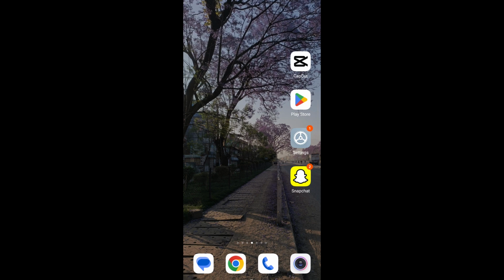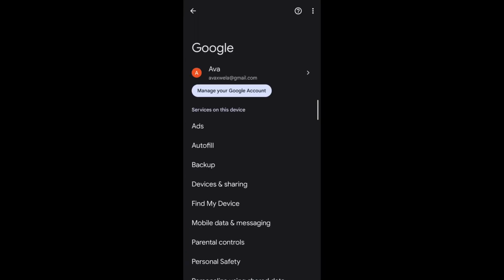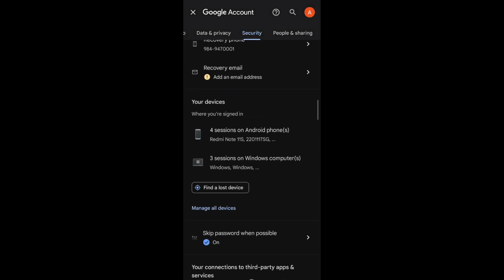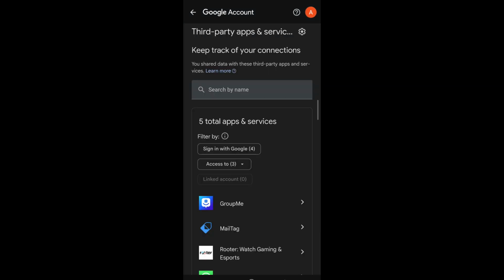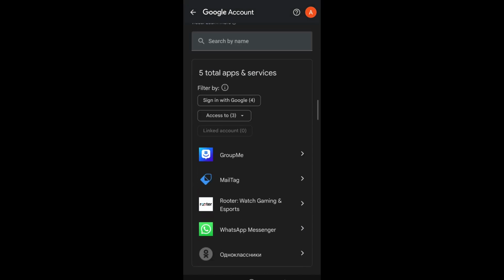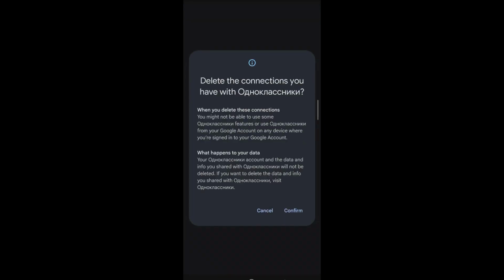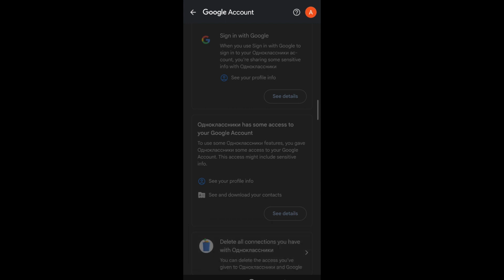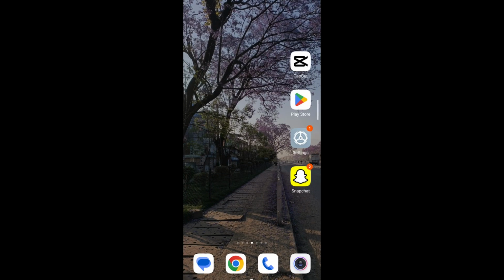How to Unlink Google Account From PUBG | Disconnect Email from PUBG MOBILE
Learn, How to Unlink Google Account From PUBG.

In this video, I will show you how to unlink your Google account from PUBG. This can be helpful if you want to use a different account for playing PUBG, or if you want to remove your Google account from being linked to your PUBG account altogether.